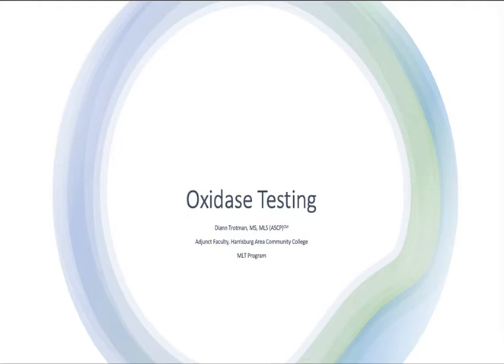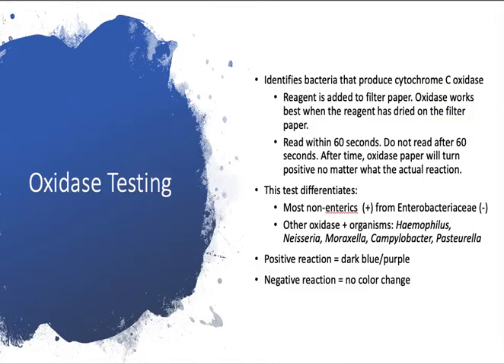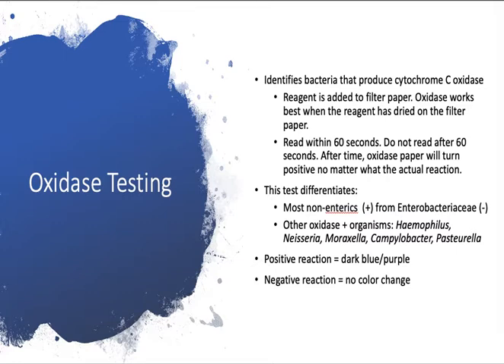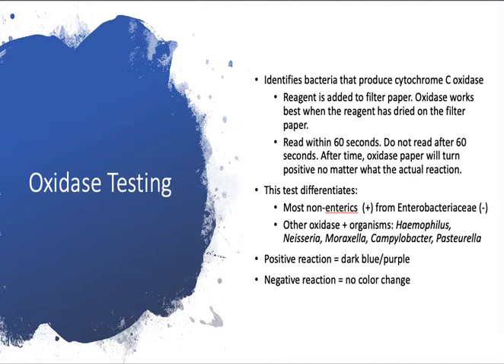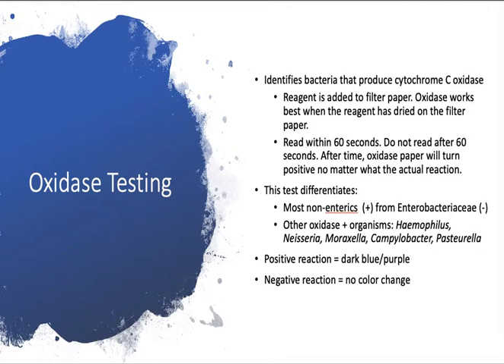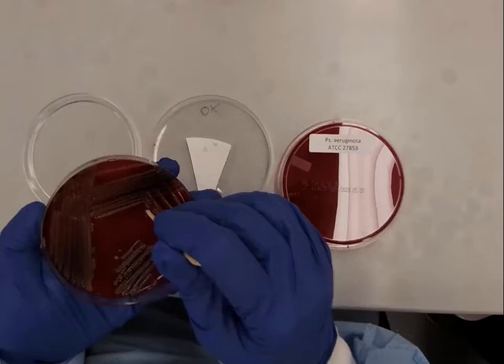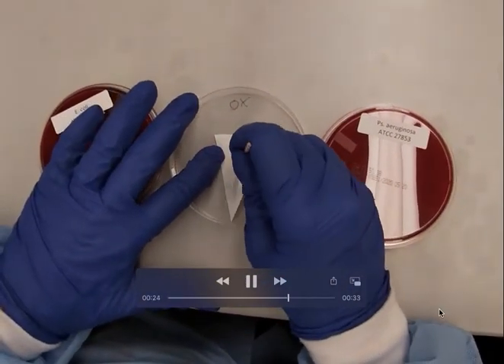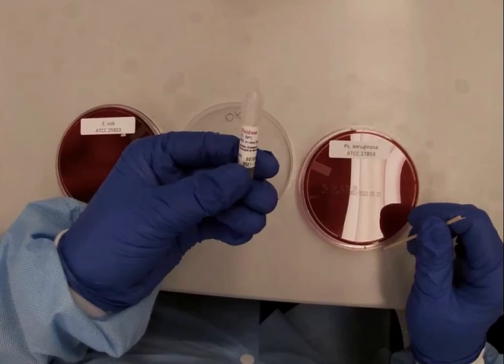Oxidase Testing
Oxidase testing using filter paper